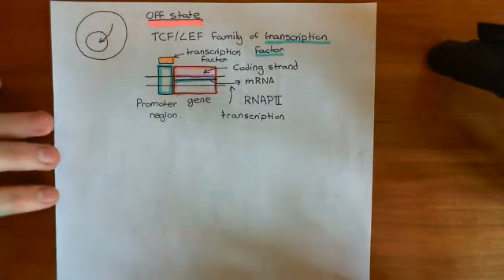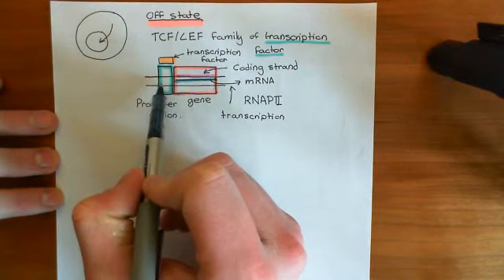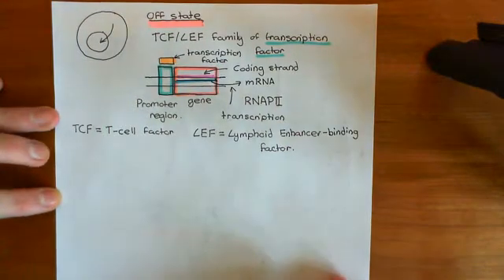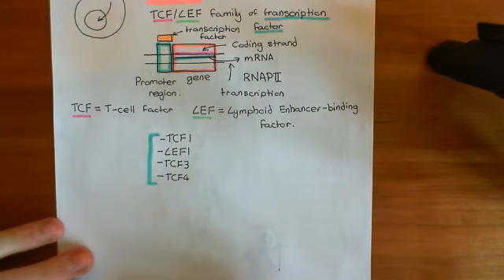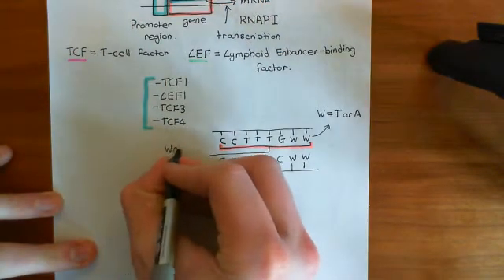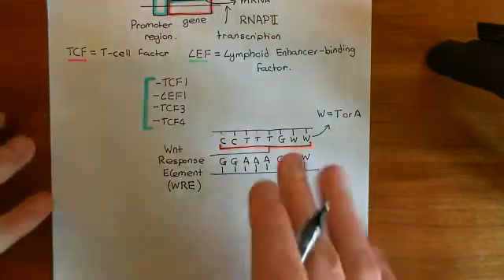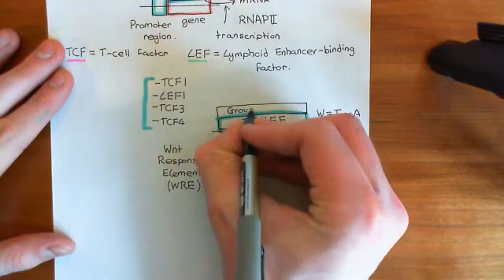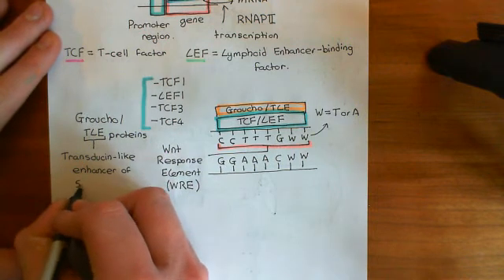Intestinal Stem Cells Part 6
In this video we discuss the role of intestinal stem cells in the tissue renewal of the intestinal epithelium.